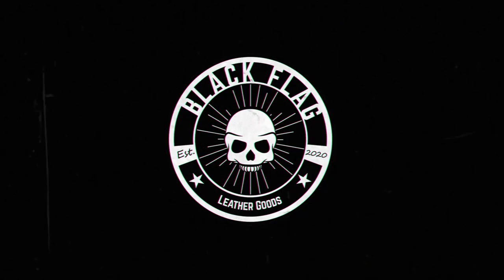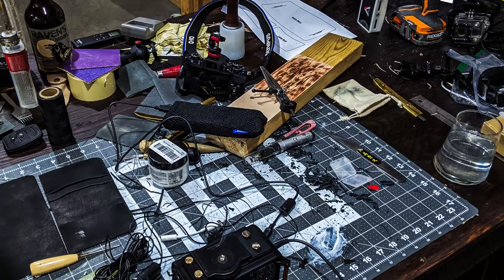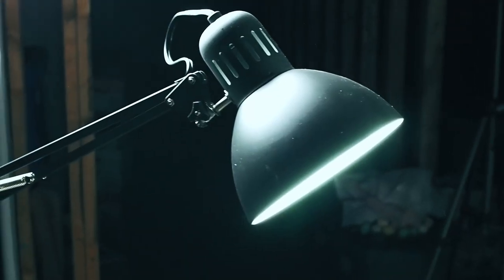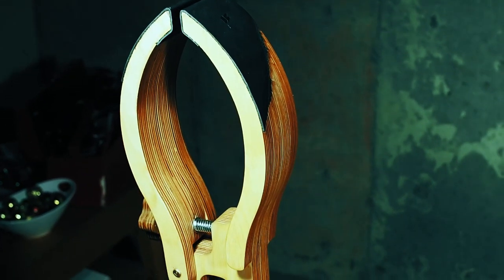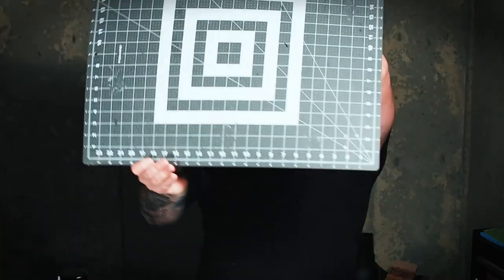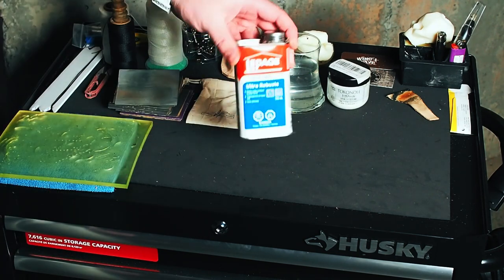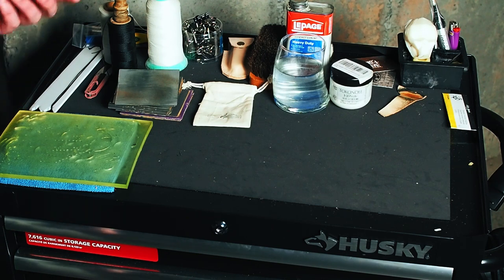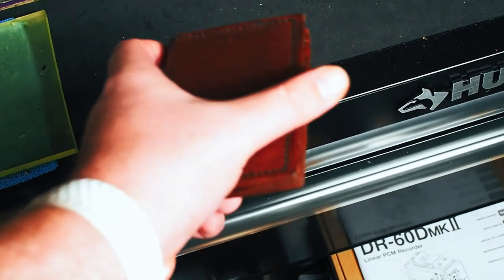How I Organize my Leather Working Bench and a Shop Tour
I never would have imagined anyone would be interested in getting a tour of my leather working shop, but I've received multiple requests for it. So for those of you that wanted to see my little basement workshop, this video is for you!

Photography Light I use:

If you liked this video, check out my Beginner Leather Working Playlist where I make beginner leather working tutorial videos, show you some tips and tricks, and give you a few beginner leather working projects to try out.

In This Video:
0:00 Intro
1:15 Workbench
6:55 Leather Tool Storage
12:05 Photography Station
12:53 Wrapping up the Tour

For a small amount per month, you gain access to a private Discord server, exclusive content, get a shout out in my videos, and help me to grow the channel and produce more helpful content.